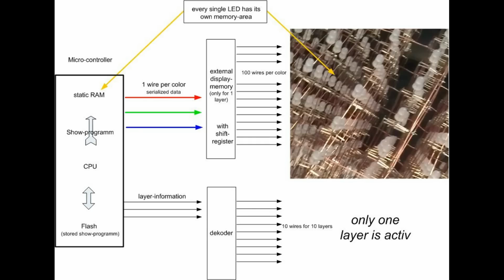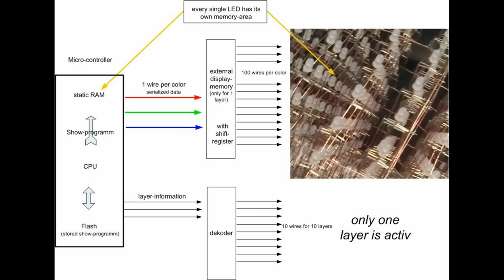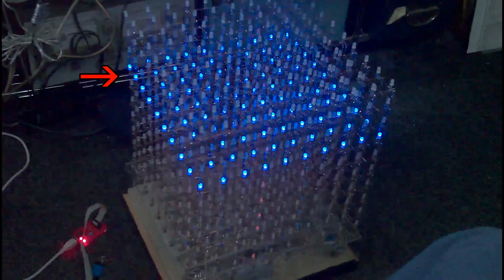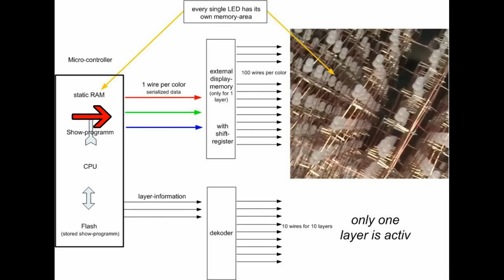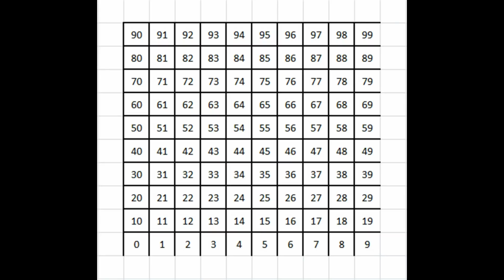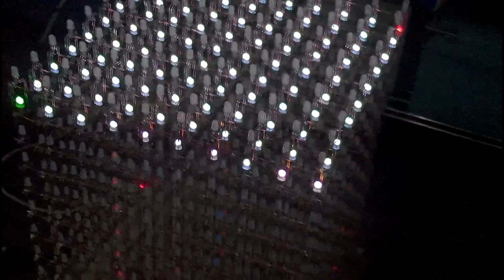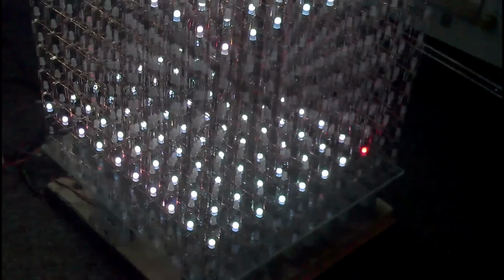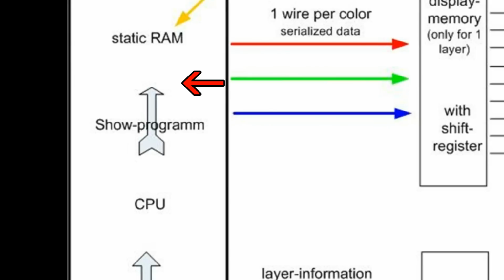10x10x10 3D RGB LED CUBE (part3) ** How does it work? **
Fascination LED - cube. How does it work in principle.